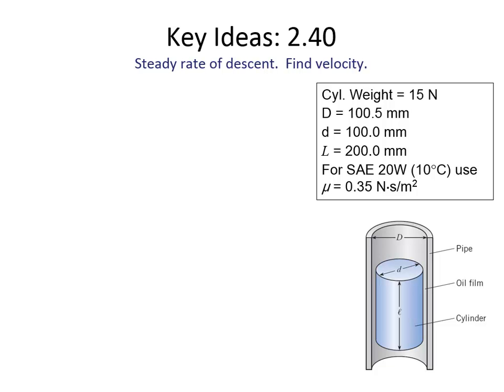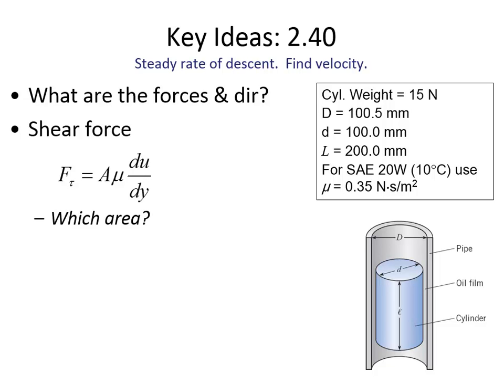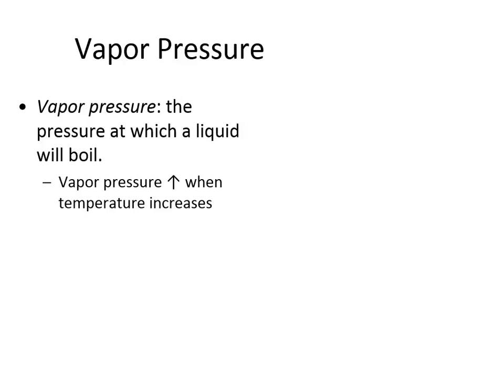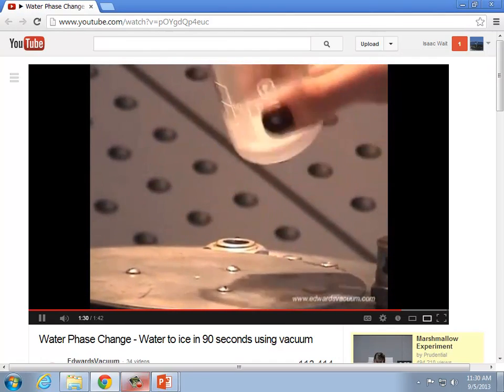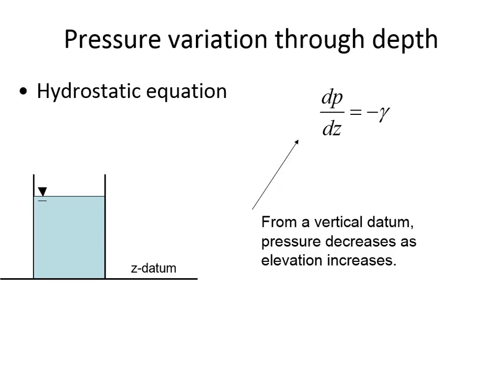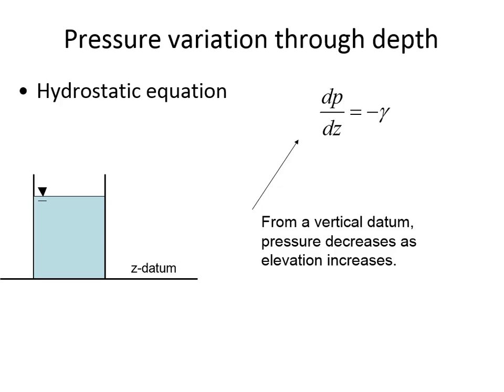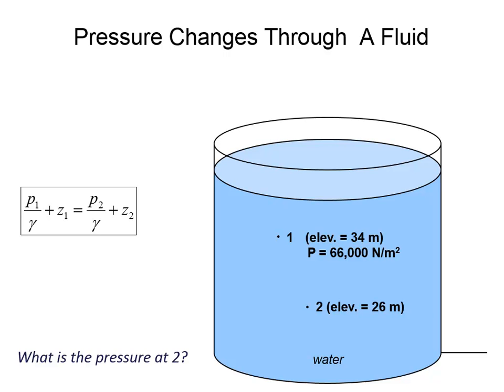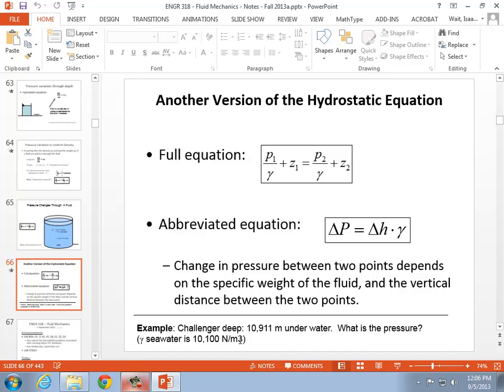ENGR 318 - Class 4 (9/5/2013) Vapor Pressure, Hydrostatic Equation